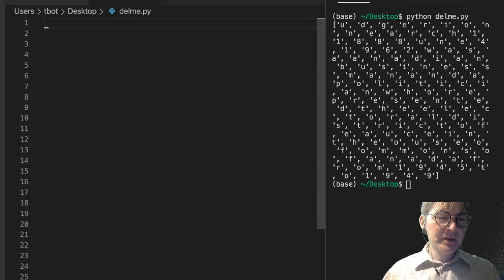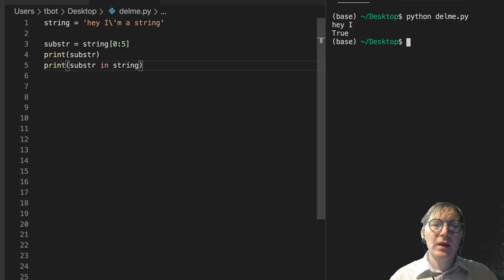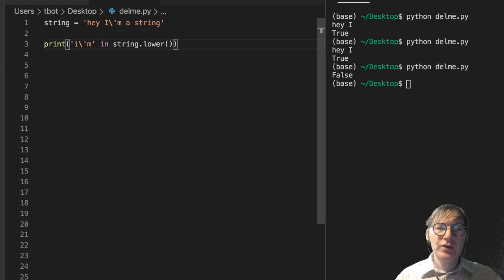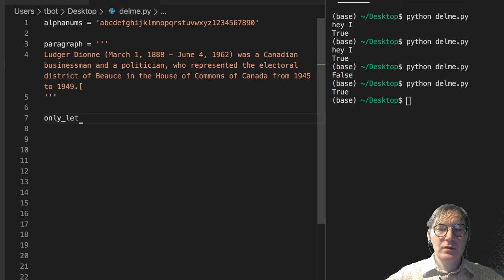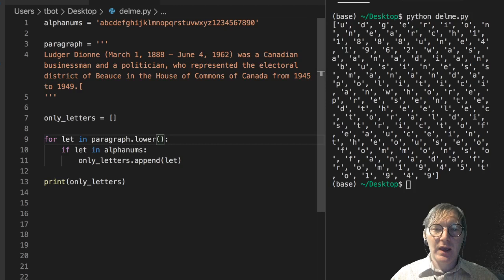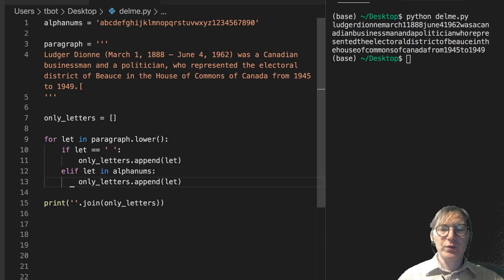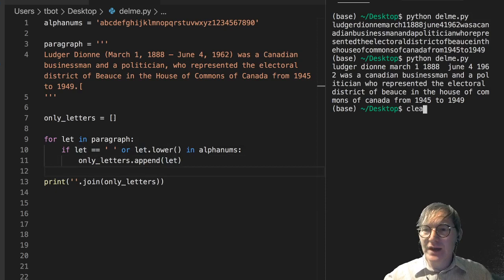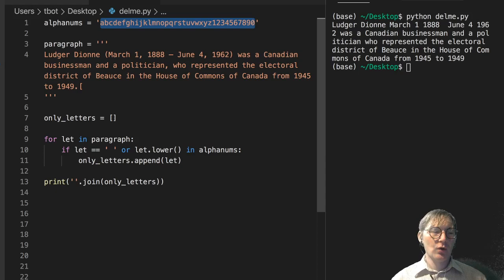Strings - Checking Membership with in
These videos accompany the preparatory materials for the Galvanize Data Science Immersive. In this video, Tovio Roberts describes checking membership with the in keyword, and gives a brief foundation on text cleaning strategies.